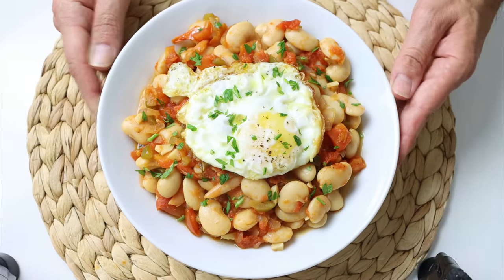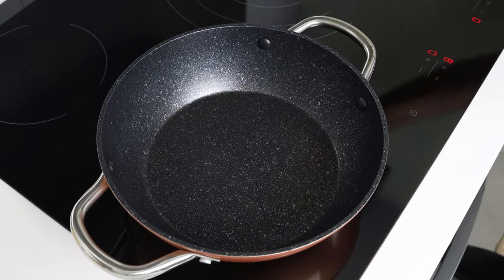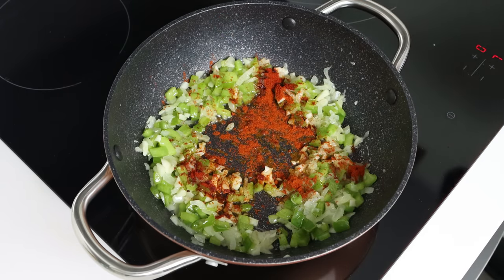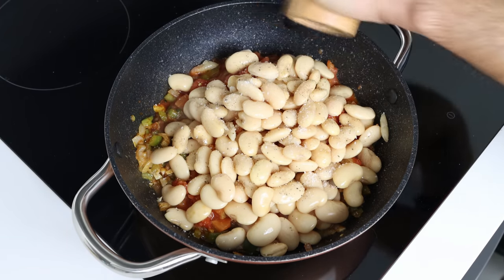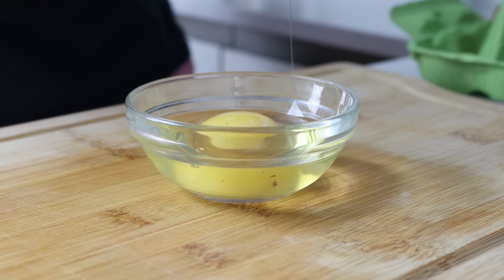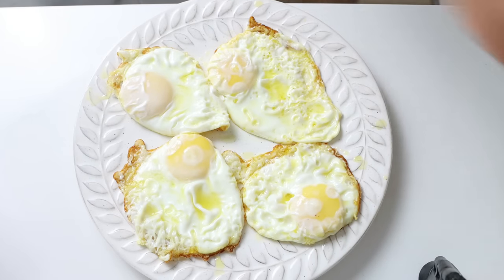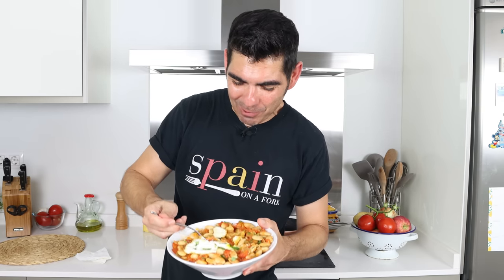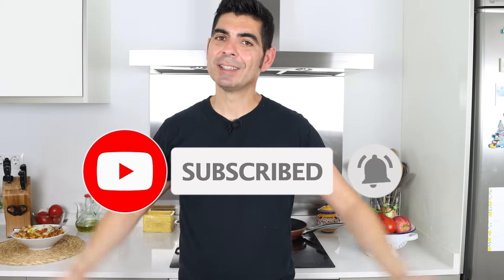Smoky Spanish Beans with Eggs | Possibly the BEST Beans & Eggs Recipe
EPISODE 906 - How to Make Smoky Spanish Beans with Eggs | Alubias con Tomate y Huevos Fritos Recipe

MY NONSTICK FRY PAN:

POTS & PANS I USE:

MY CHEF´S KNIFE:

MICROPHONE I USE:

CAMERA I USE:

MY CARBON STEEL PAELLA PAN:

MY ENAMELED PAELLA PAN:

SPANISH ROUND RICE I USE:

SPANISH FISH BROTH:

WOOD CUTTING BOARD:

MY FOOD PROCESSOR:

MORTAR & PESTLE: